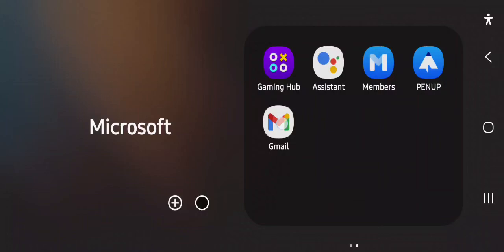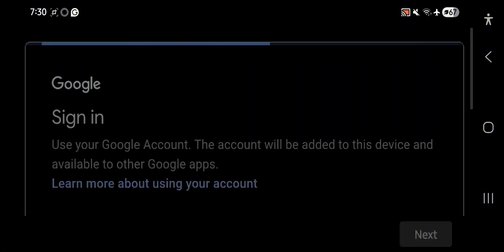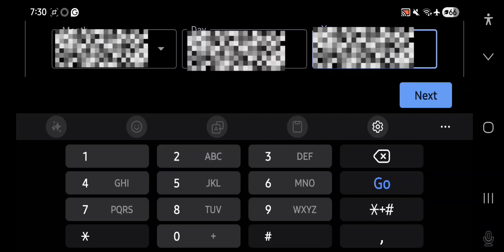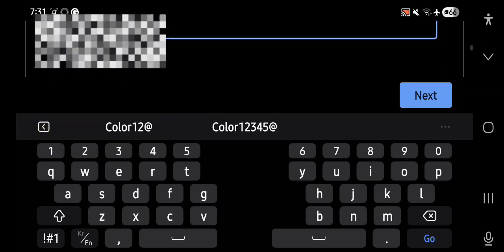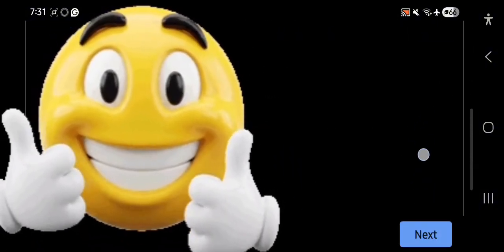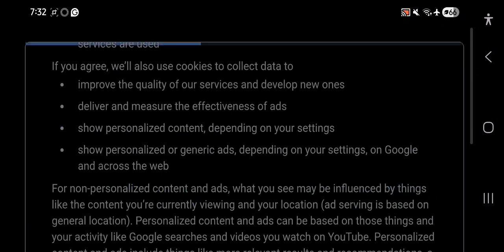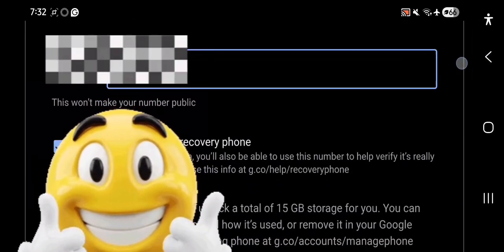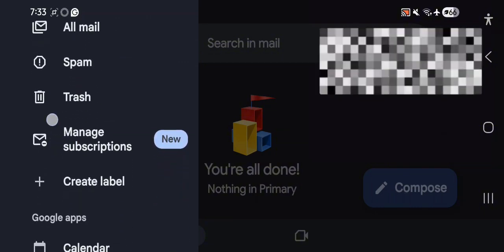How to Create a Gmail Account in 2026 (Step-by-Step)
In this video, you’ll learn how to create a Gmail account step by step in a simple and fast way.
This tutorial is perfect for beginners using Android phones or anyone who wants to set up a new Google account without confusion.
We walk through everything clearly, including how to choose your email name, set a password, and complete verification.
By the end of this video, you will have a fully working Gmail account ready for sending and receiving emails, plus access to all Google services like YouTube, Drive, and Play Store.